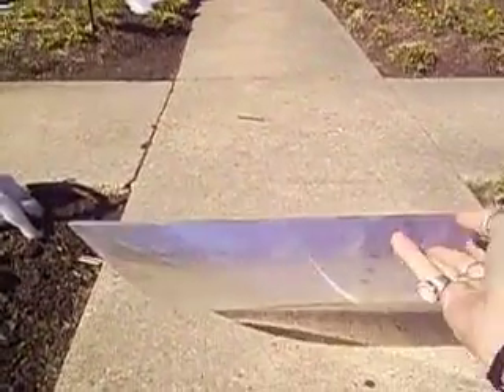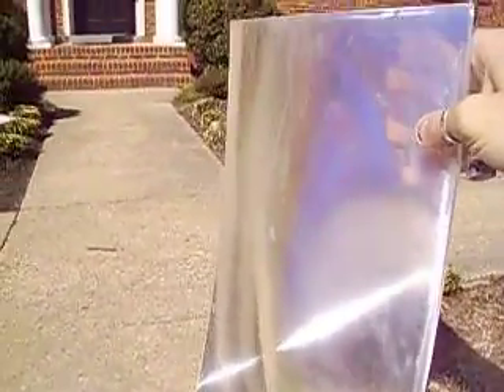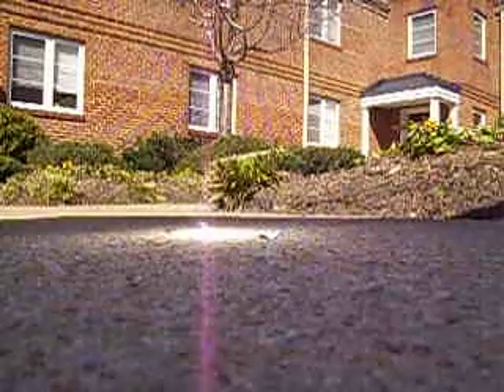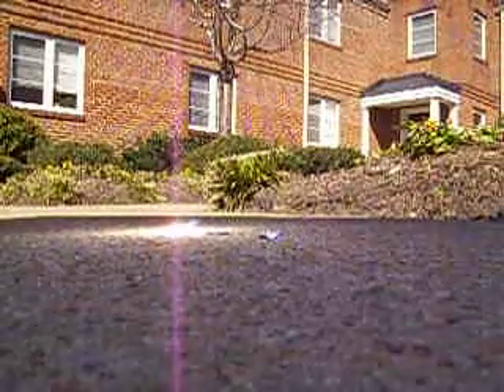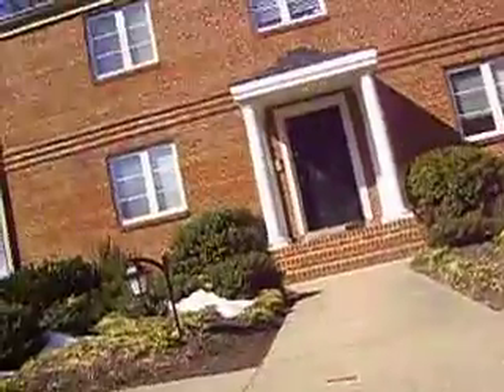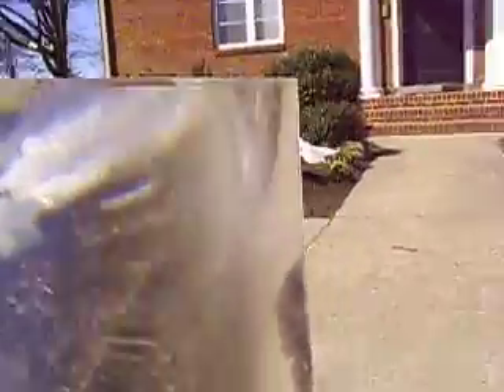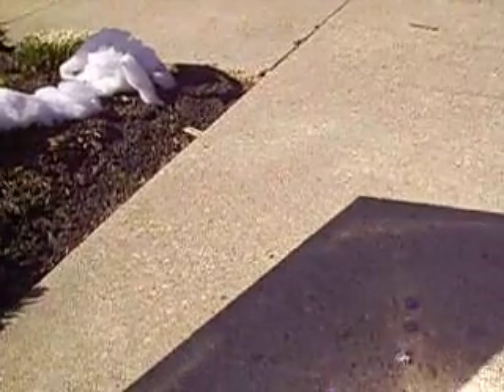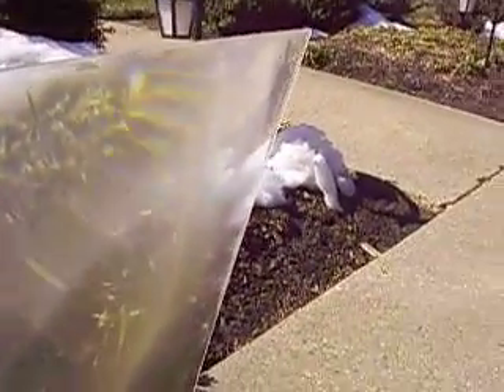Solar Power! Fresnel Lens melts nickle and copper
Nickel melts at 1728 F and this solar power easily boils it.